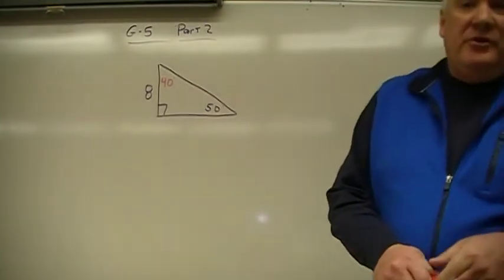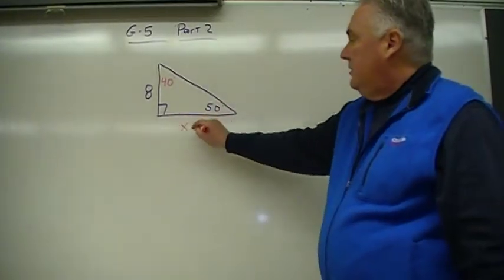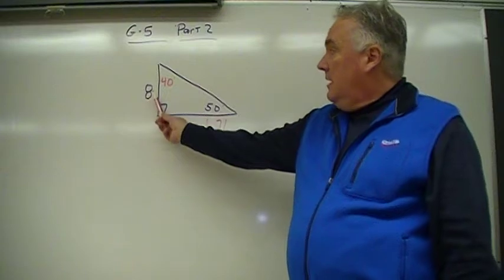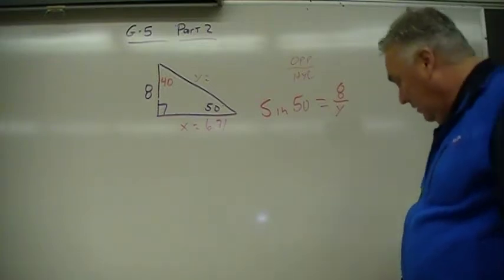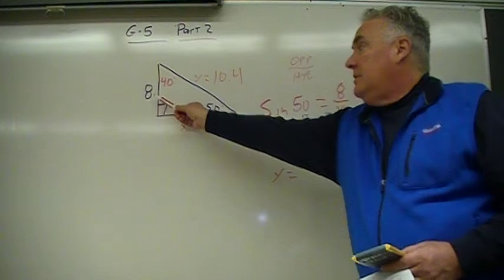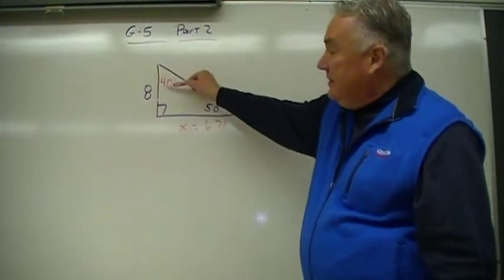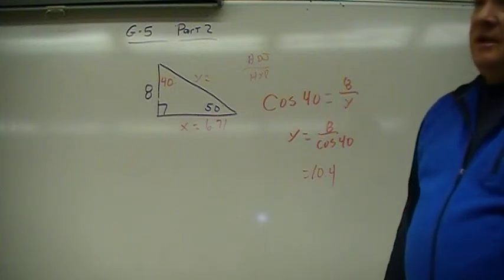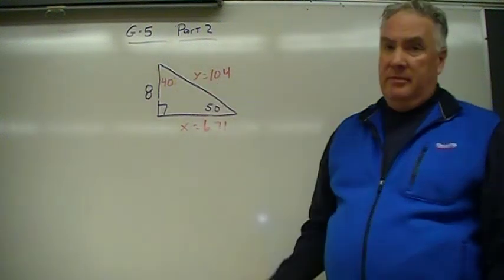G-5 - Part 2 - Solving Right Triangles